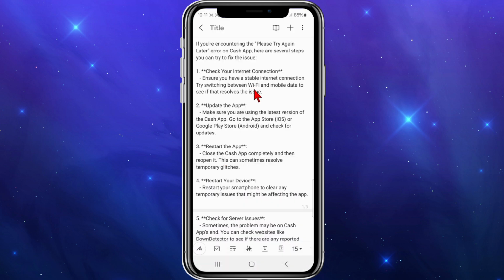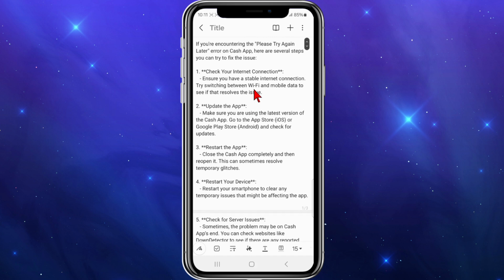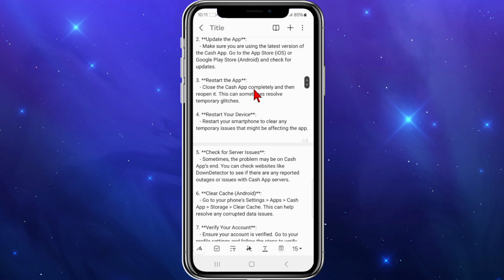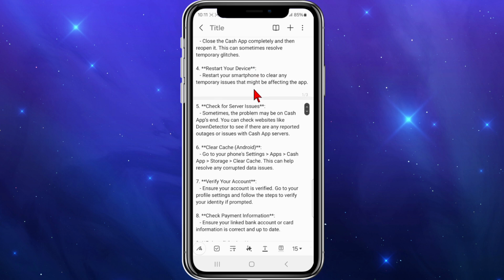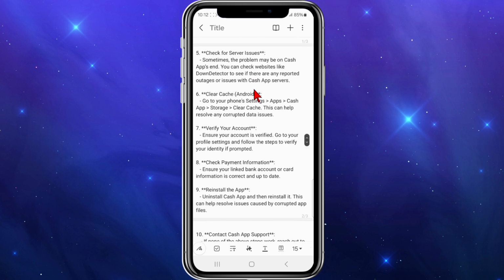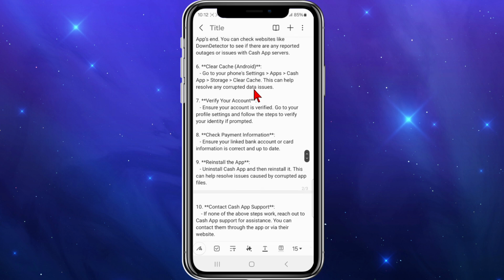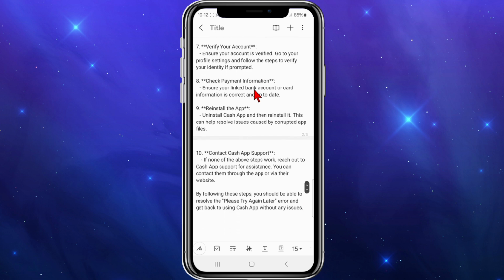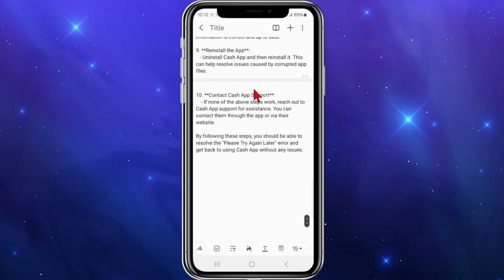How To Fix Cash App (Please Try Again Later)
Learn how to fix the Cash App "Please Try Again Later" issue with our easy guide. Watch now to troubleshoot and resolve this problem quickly!